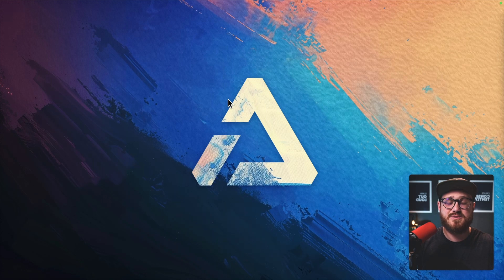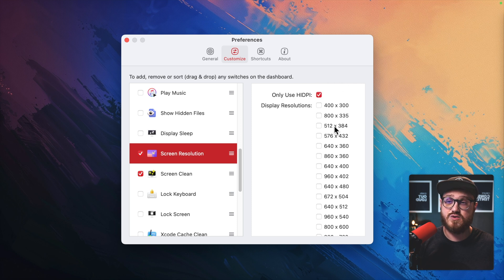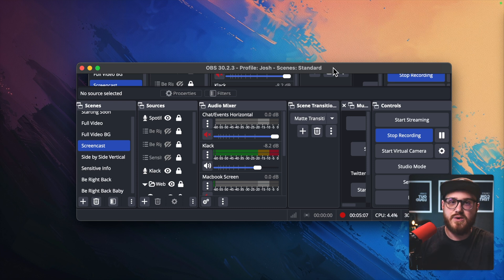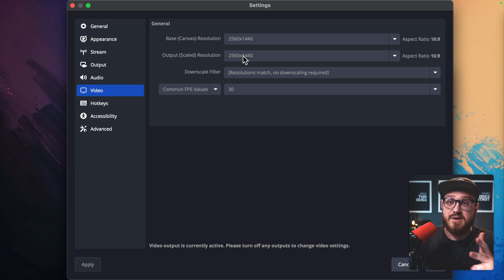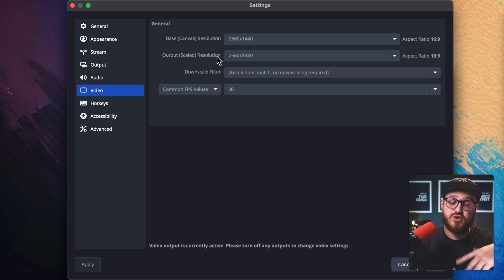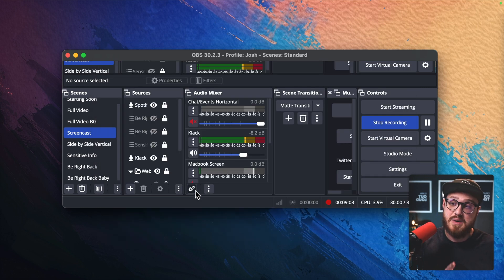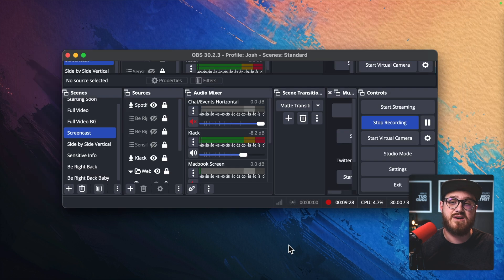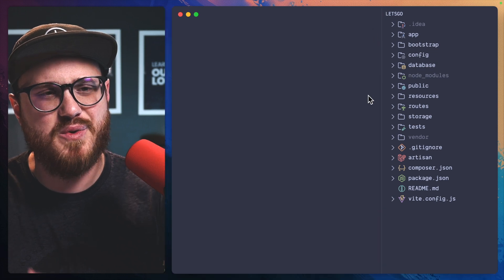Theo Fixed My Videos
I don't know everything. Thankfully there are folks like @t3dotgg who reached out and helped point out why my text has been so blurry in my previous videos.

Now I can make even better videos than before. You can actually see the text?!

Keep creating.